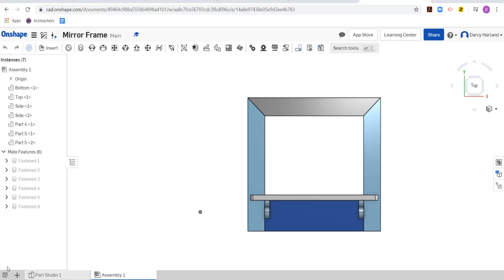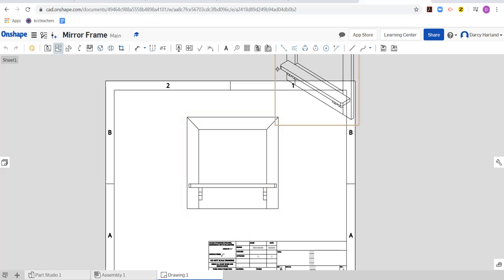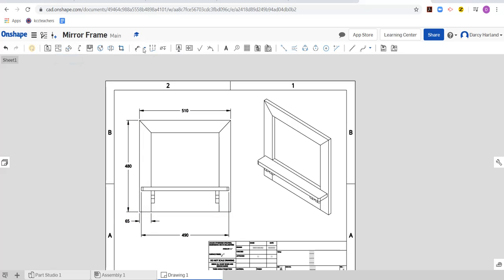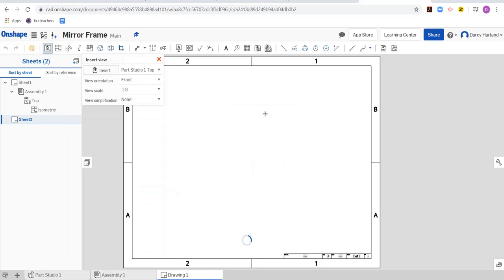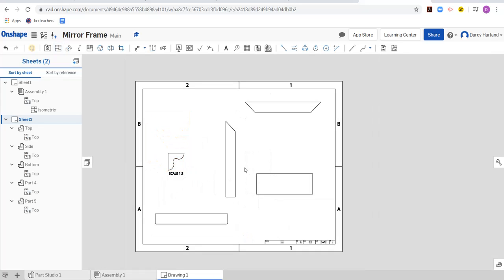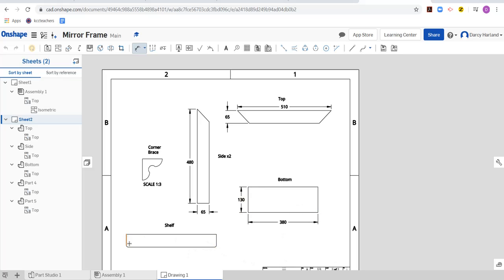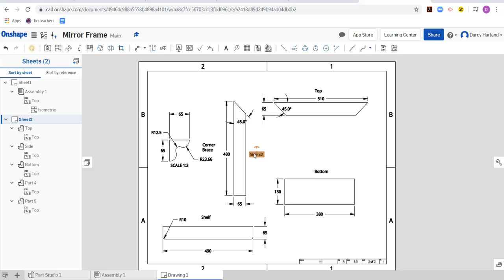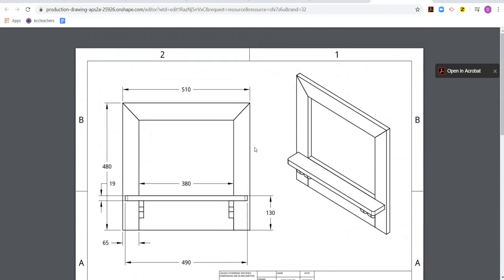Onshape Tutorial 6: Creating a Drawing